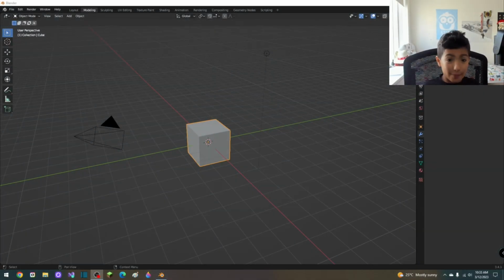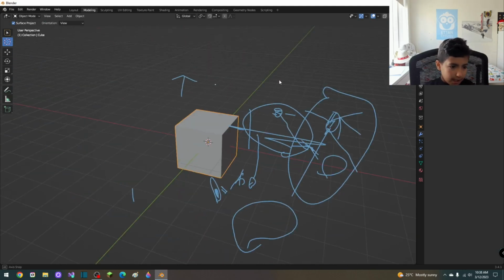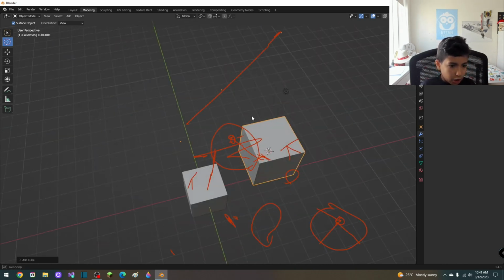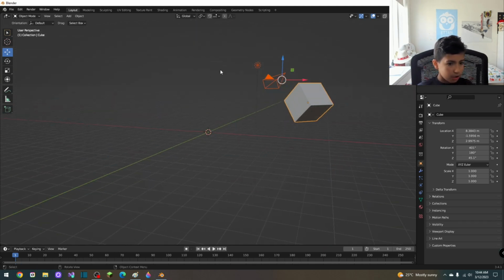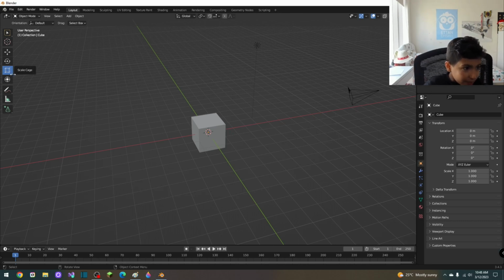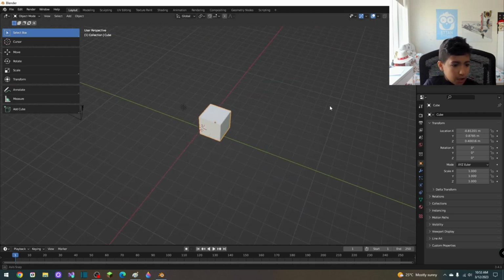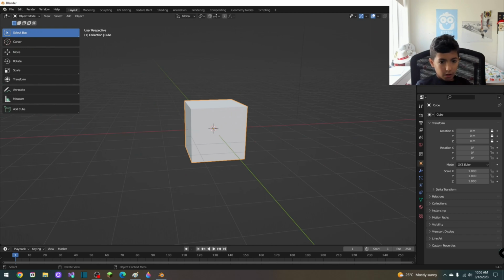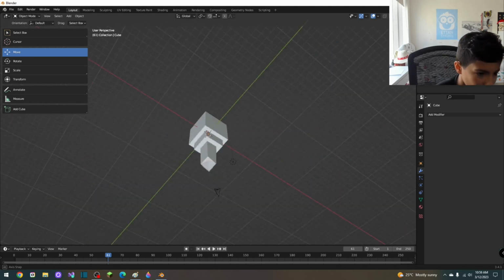Introduction to Blender For Absolute Beginners | Gaming | EttanEhsan